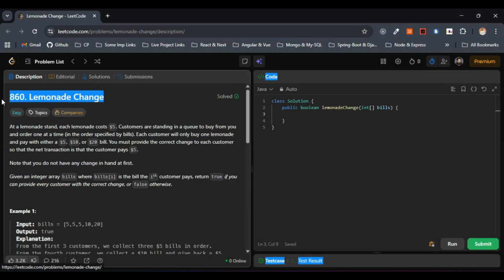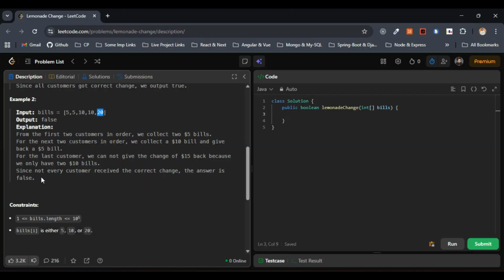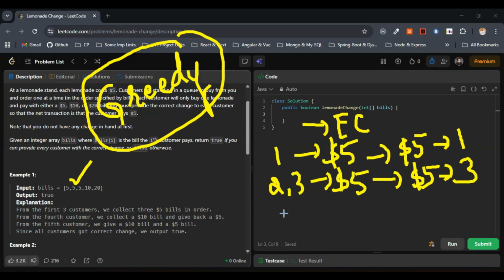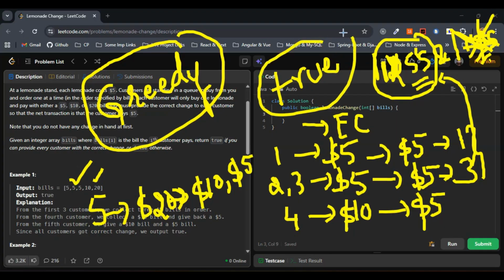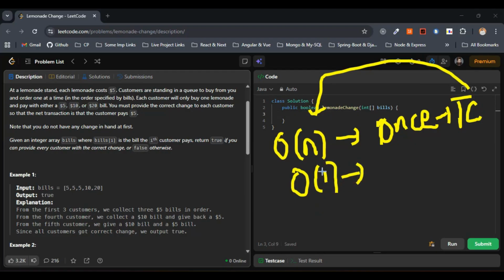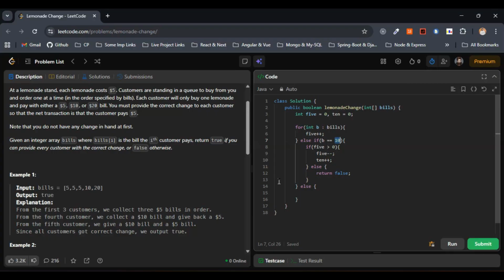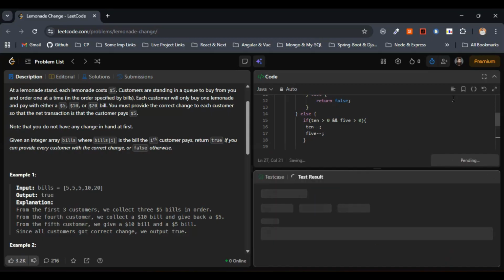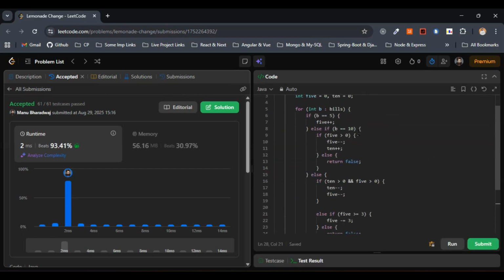142. Leetcode 860. Lemonade Change : JAVA